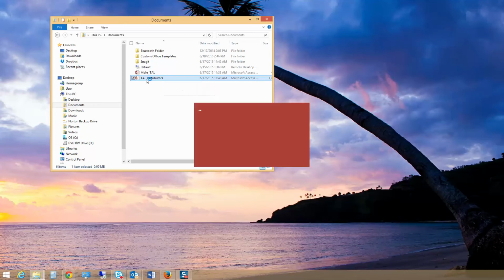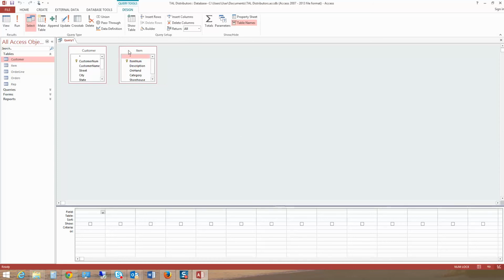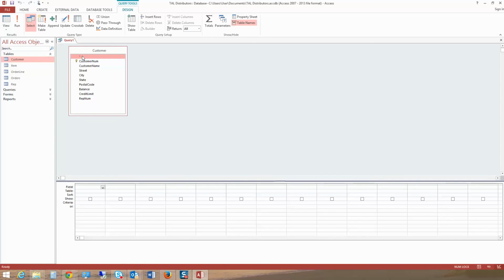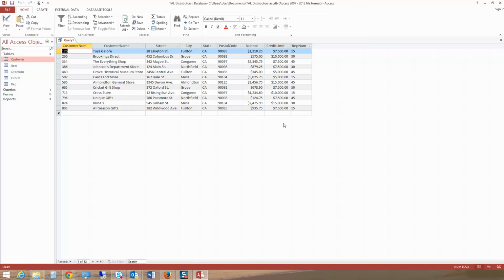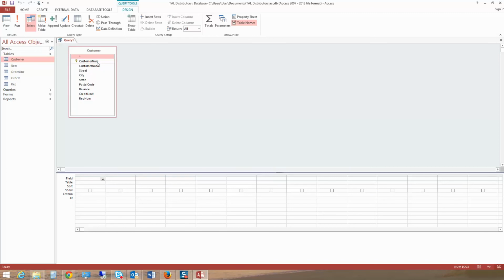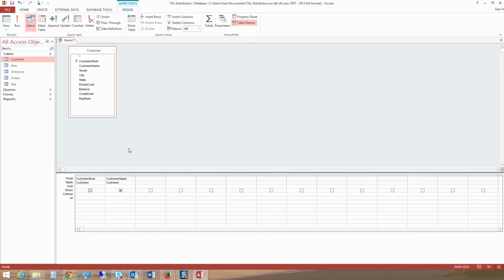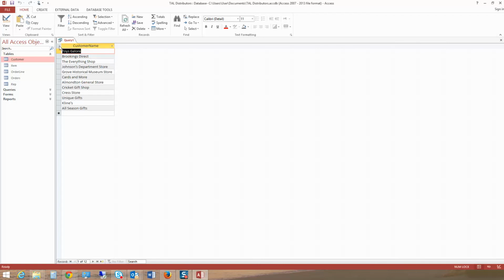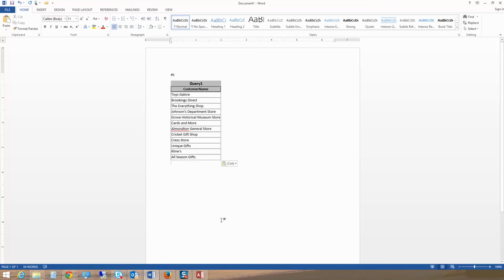CIT170_Ch2_CreateQBEQueries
CIT17 Ch2 How to Create QBE Queries